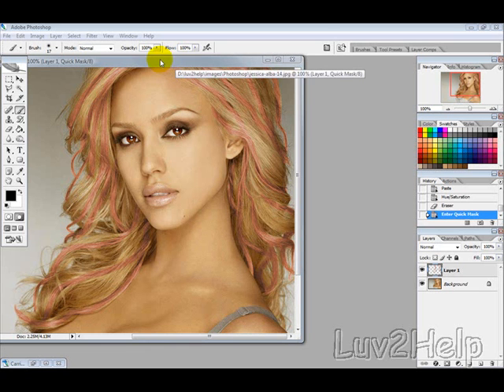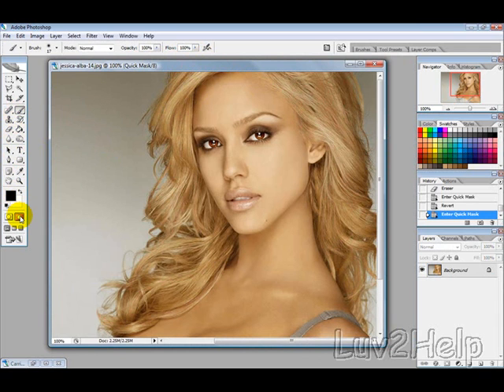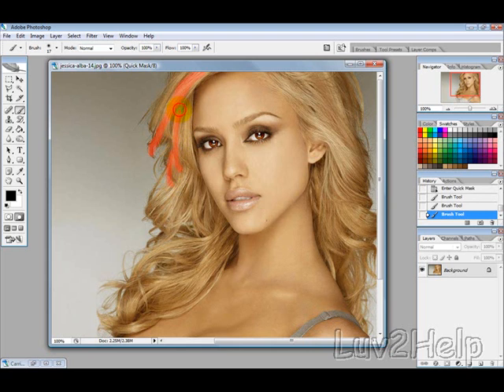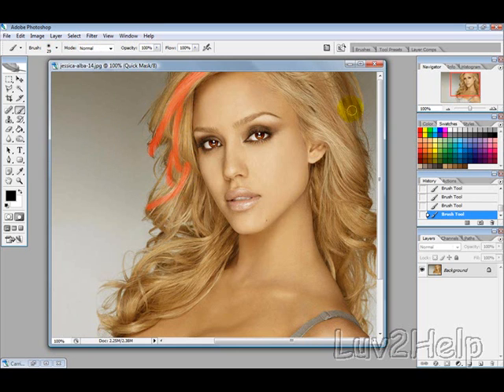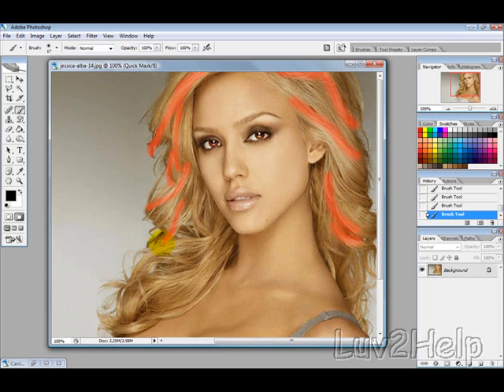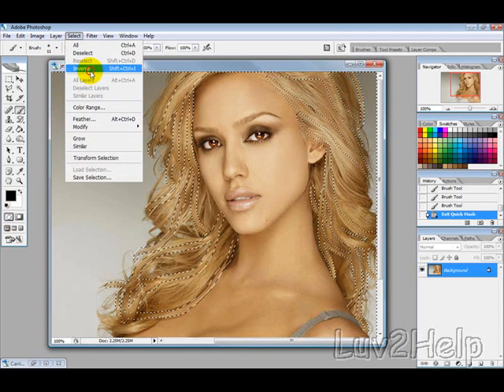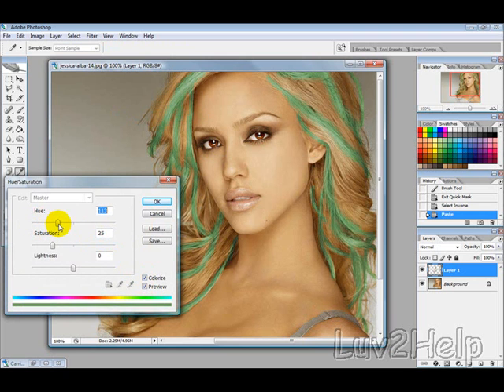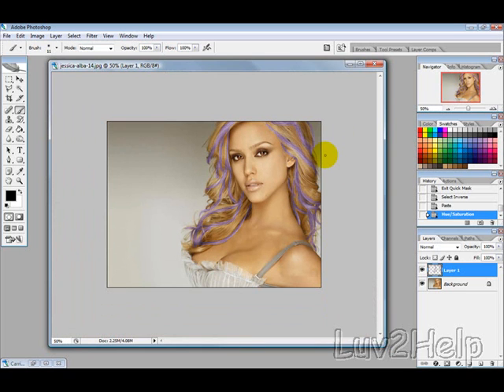Changing Your Hair Color Using Photoshop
In this free video tutorial provided by Luv2Help.com we will show you how to change your hair color or add streaks and highlights using Adobe Photoshop.